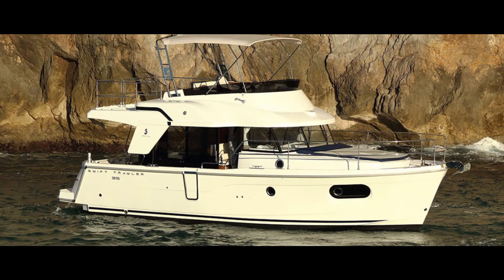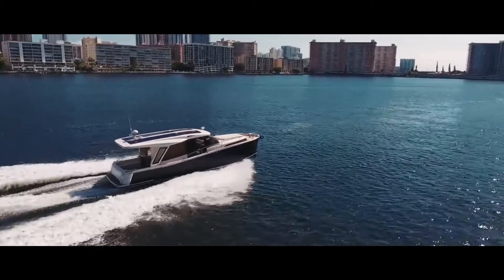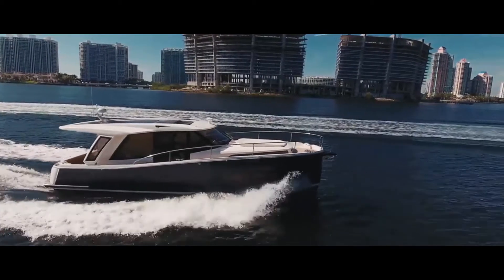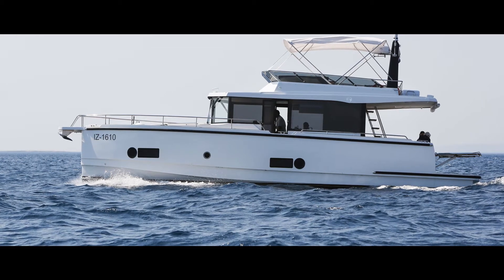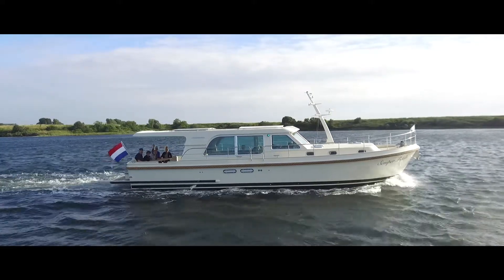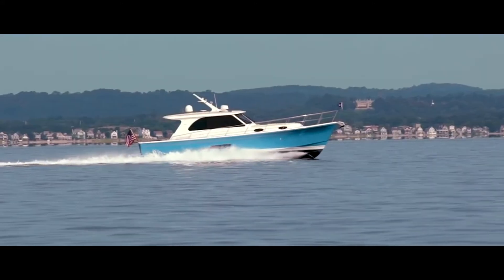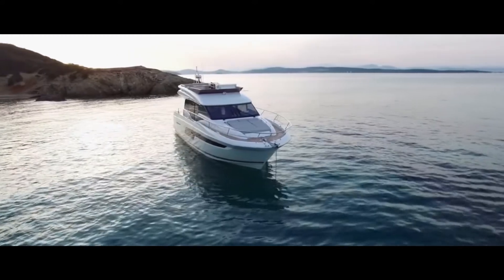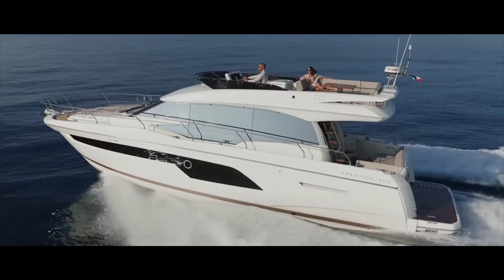Best of Boats Award 2018 - Best for Travel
Best of Boats Award 2018 - finalists Best for Travel